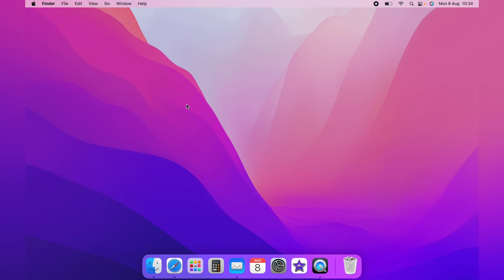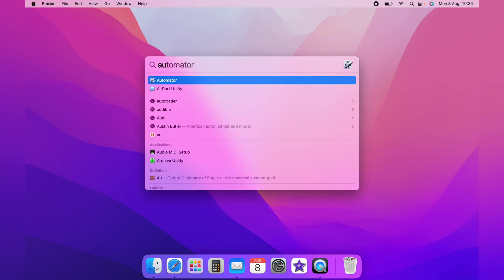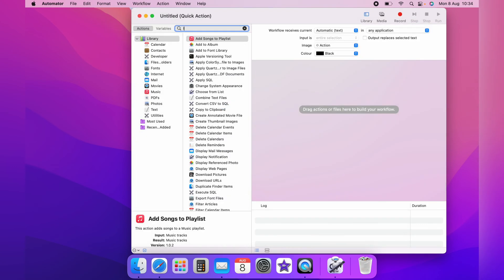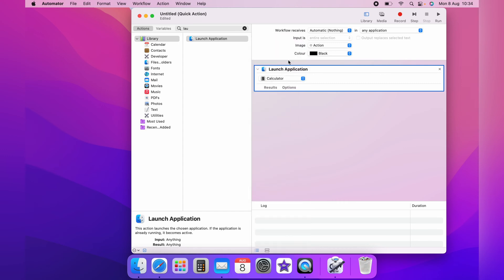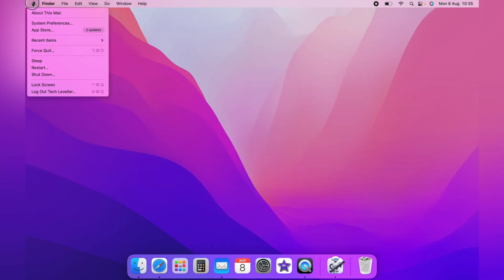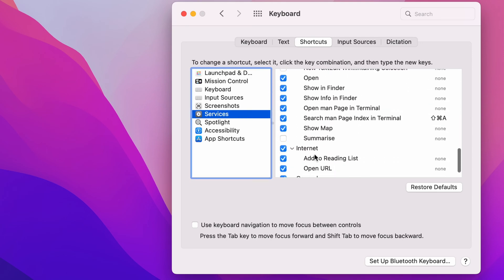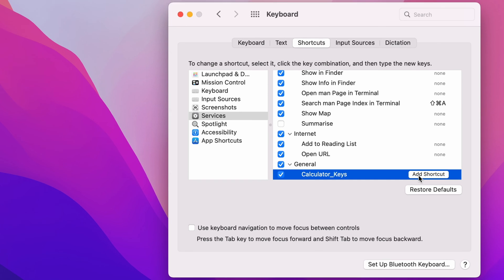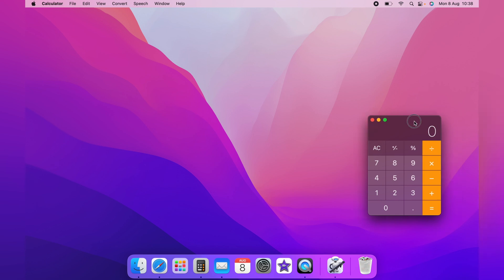How to Quickly Open Calculator on Mac Using Keyboard Shortcut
In todays video we are going to learn How to Quickly Open Calculator on Mac Using Keyboard Shortcut this will work for any Mac iMac, Air, etc.